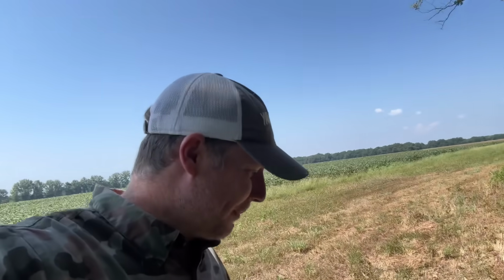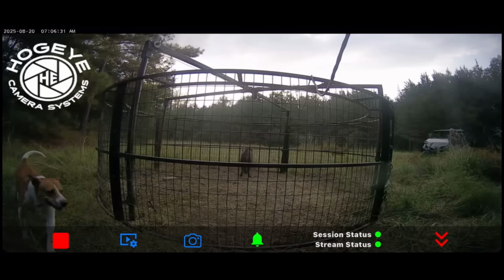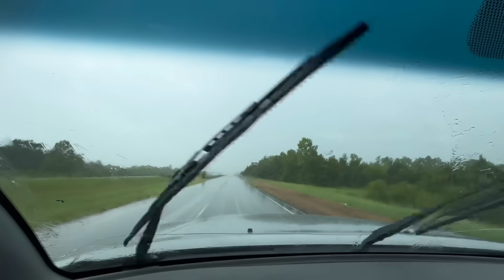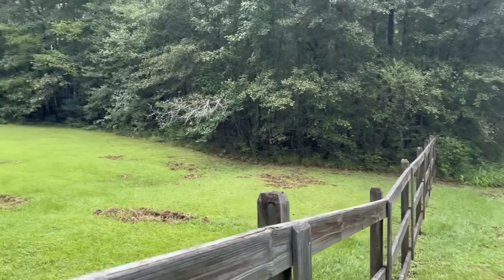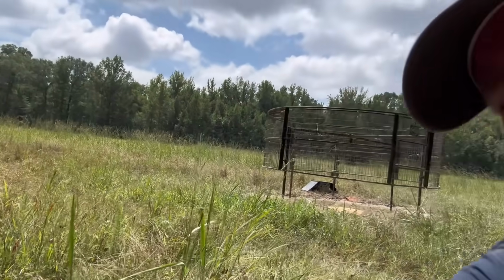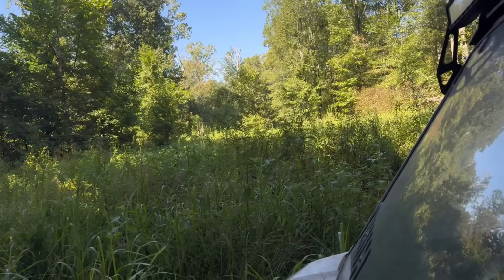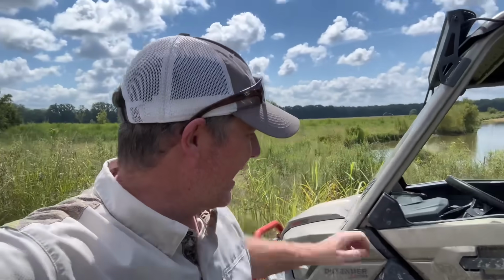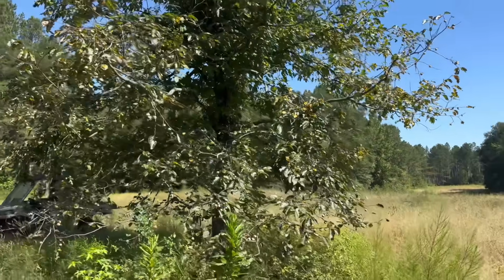Hog Trapping Chaos: Rain, Landowners & Struggles… But Still Catching Hogs!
This week of hog trapping has been anything but smooth. Between heavy rains, busy landowners, and plans getting turned upside down, it’s been a struggle to stay on track. Even with all the challenges, we still managed to put a few hogs in the trap and keep the hunt moving forward. That’s the reality of hog control—things don’t always go as planned, but you keep pushing!